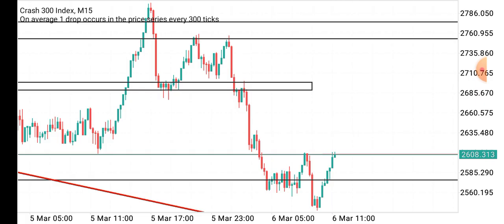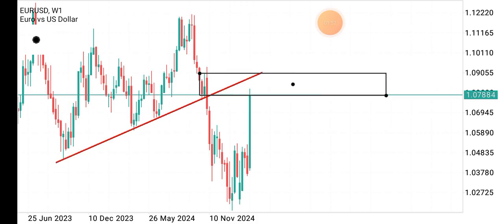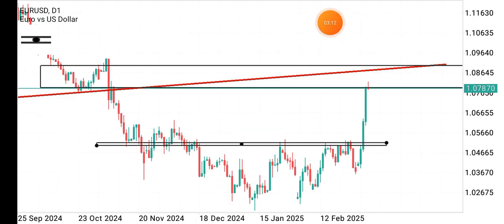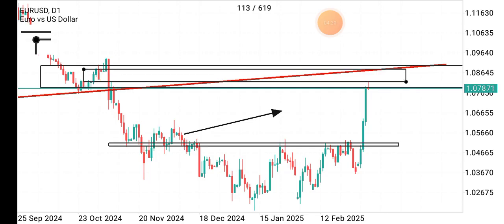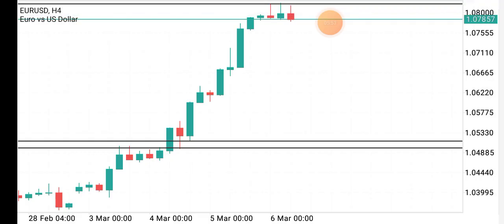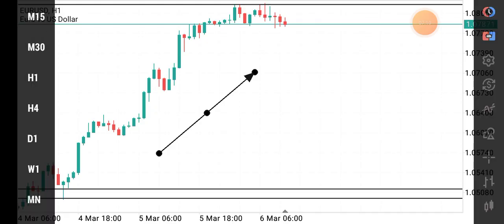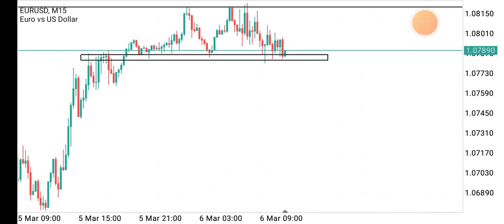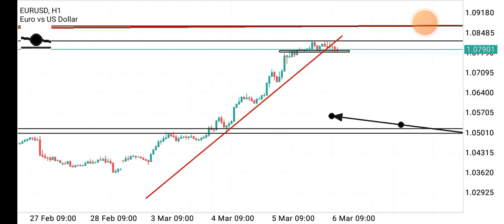Most Valid Price Action Trading Strategy for any Pair | Breakout Trading Strategy with high Accuracy